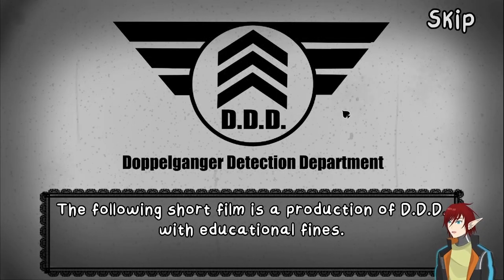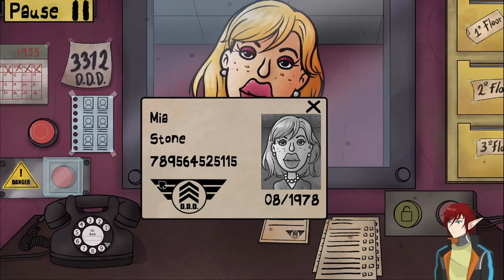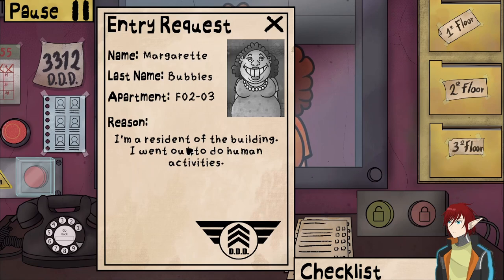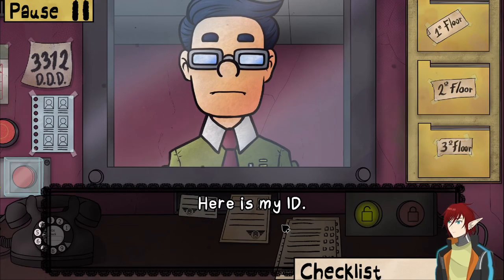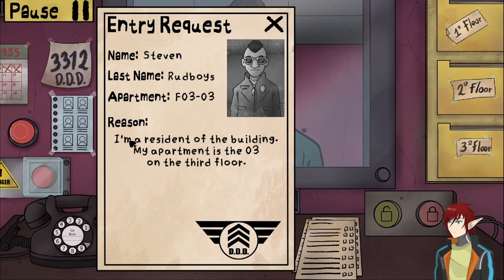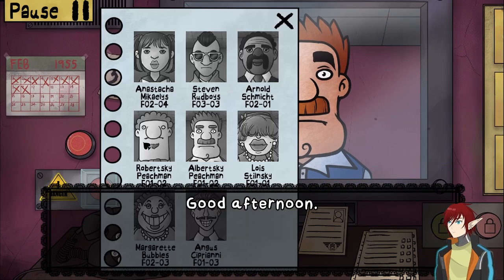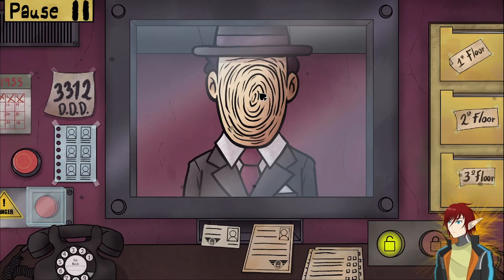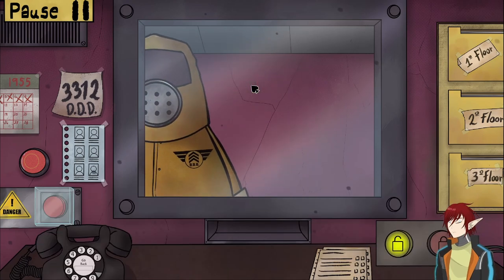THIS GAME MAKES ME SO NERVOUS! │That's not my Neighbor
This game can make you feel anxious as hell... nevertheless, it's really fun!